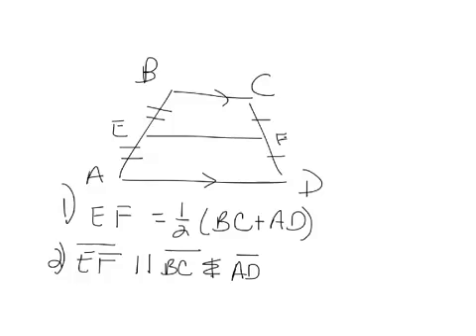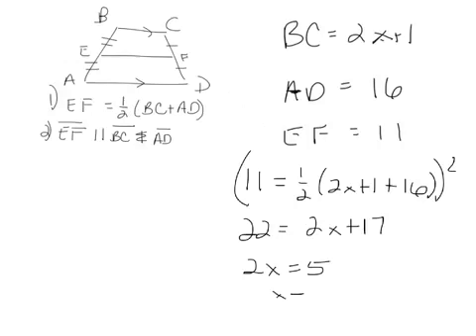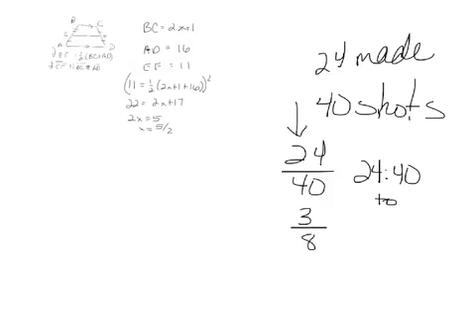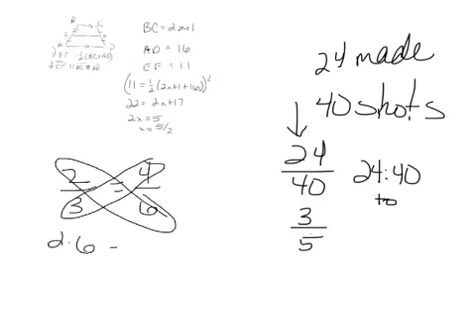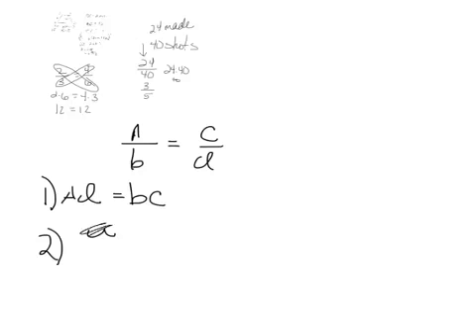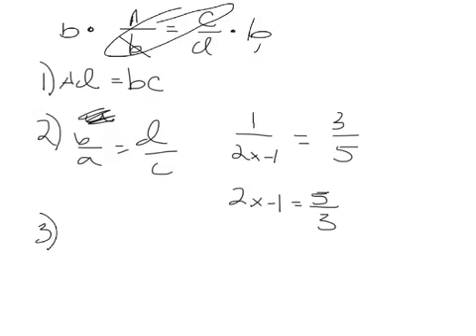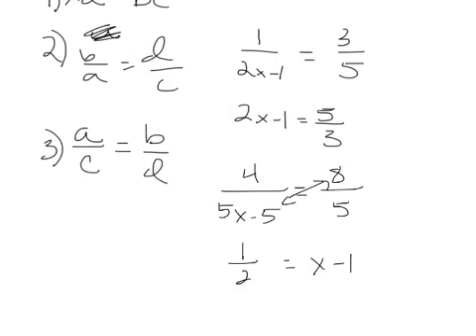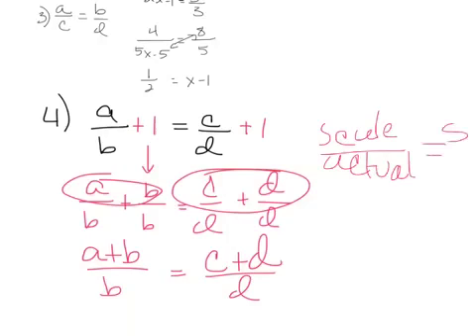Ratio, proportions, and scale